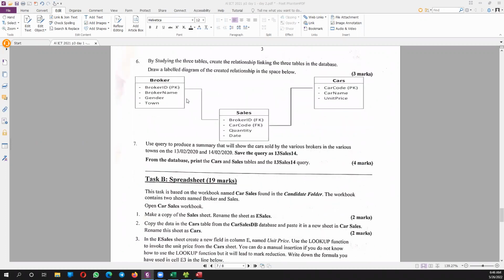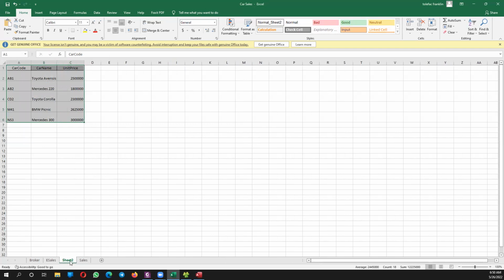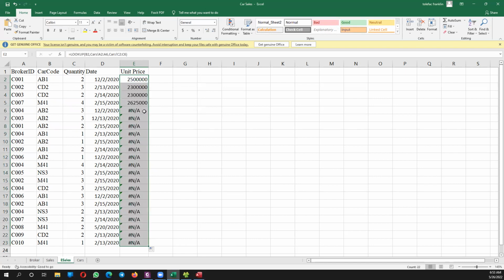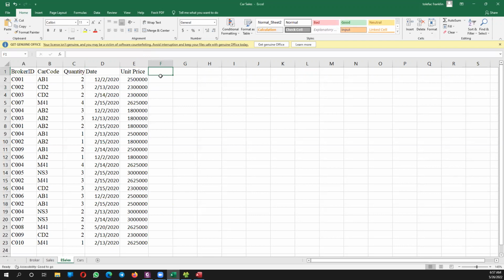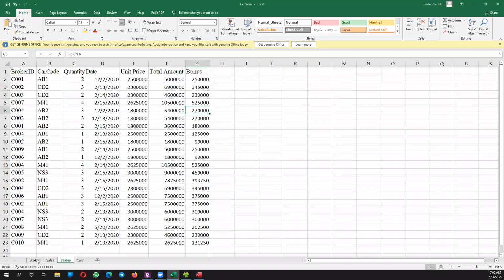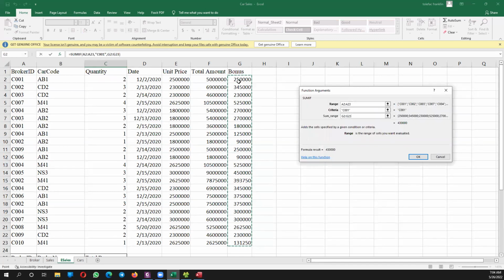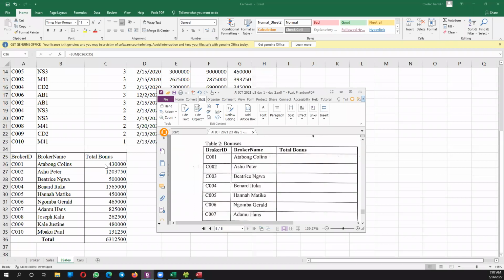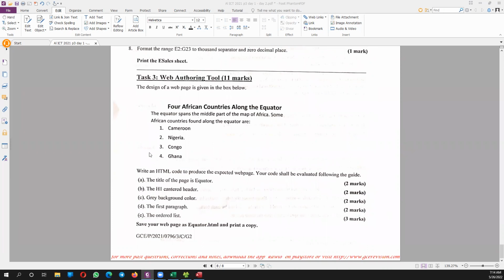GCE ADVANCED LEVEL ICT 2021 PAPER 3 DAY 2 TASK B CORRECTIONS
-GCE ADVANCED LEVEL ICT 2021 PAPER 3 DAY 2 TASK B CORRECTIONS(Microsoft Excel).
and download our application kawlo on play store using the